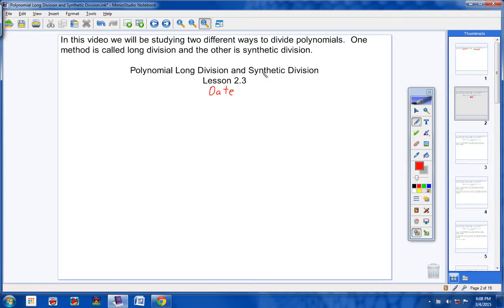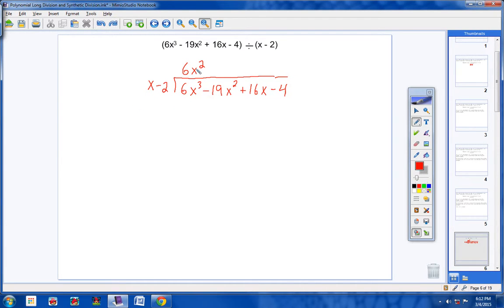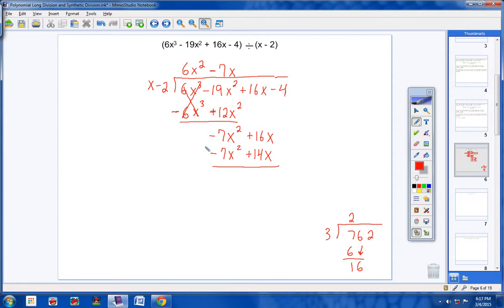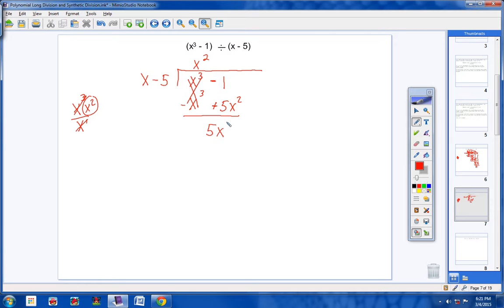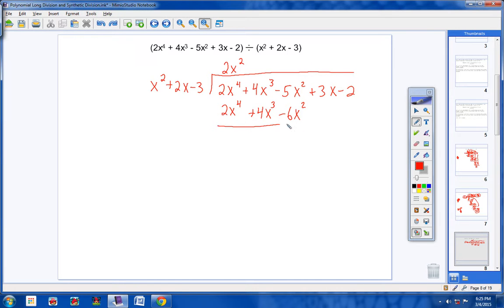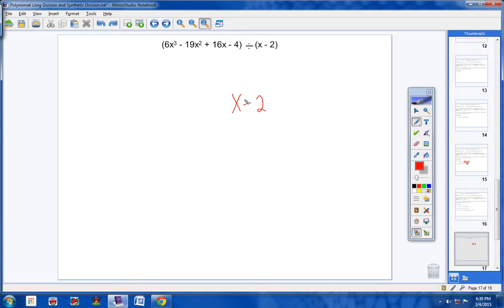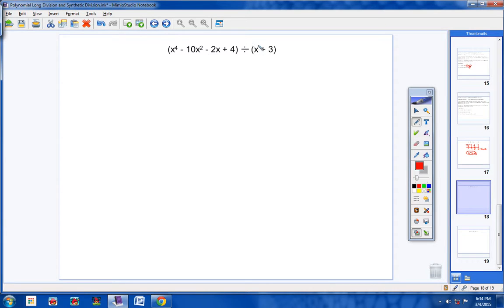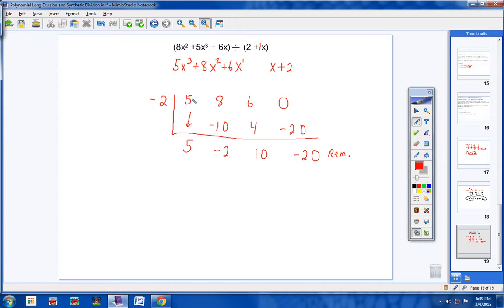Polynomial Long Division and Synthetic Division